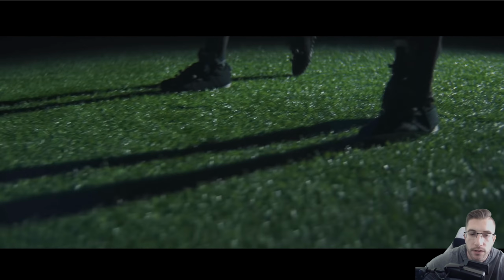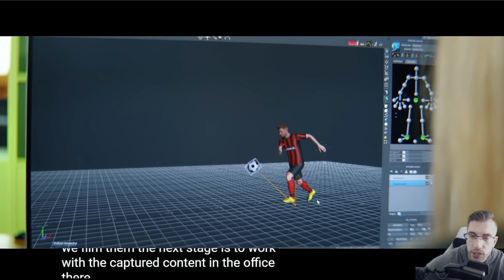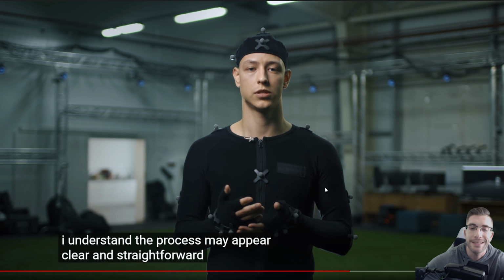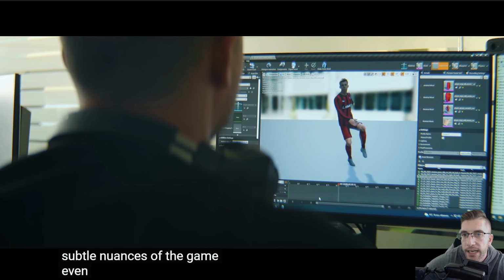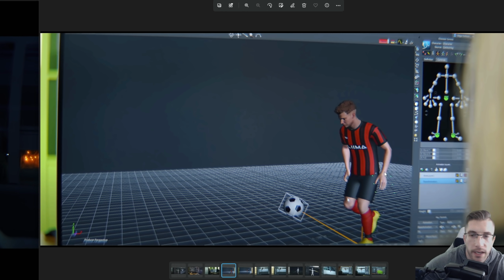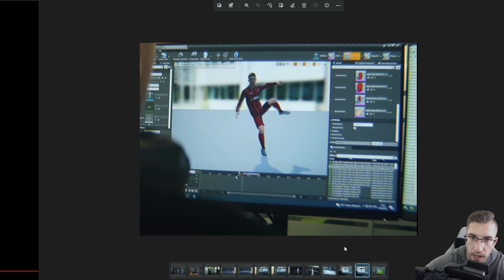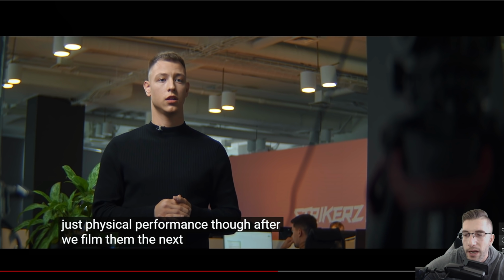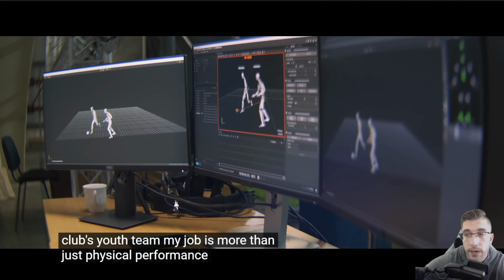[TTB] UFL ANIMATIONS AND MOCAP DEVELOPER DIARY! - TAKING A CLOSER LOOK AT PLAYER MODELS & MORE!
Recommended PS4 Option File (No Mods) with Updates all year long

➜ Tik Tok for Goals and More!